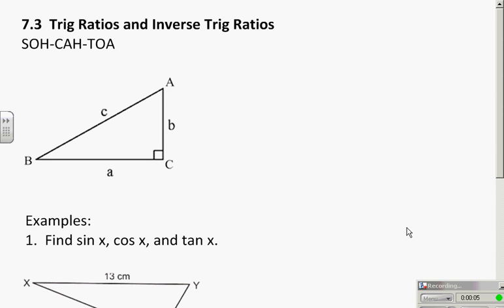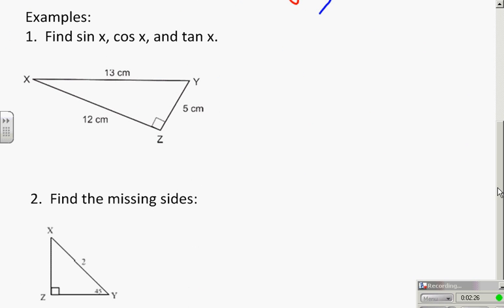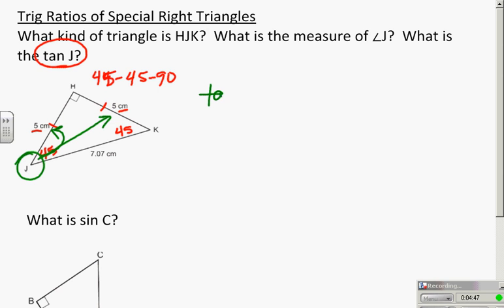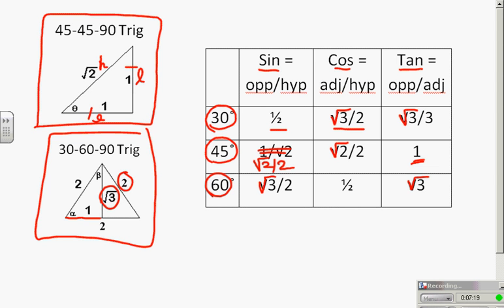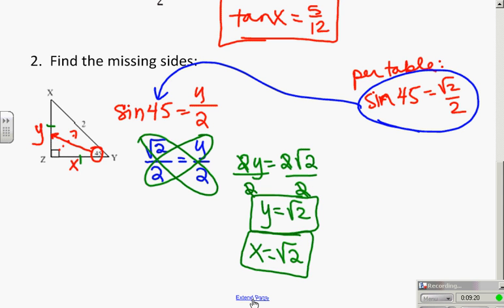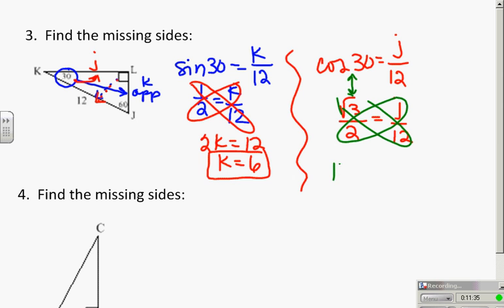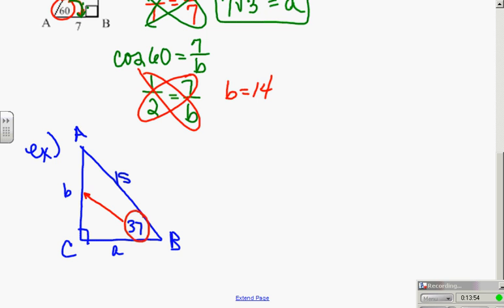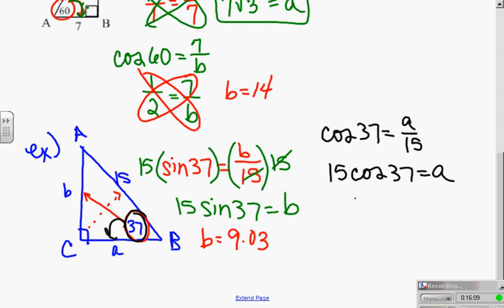7.3 part 1.wmv